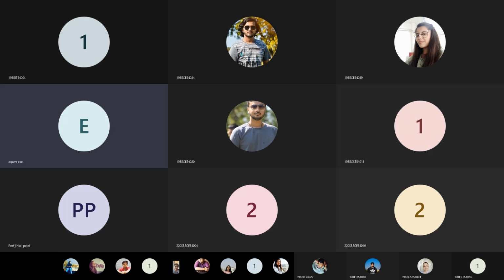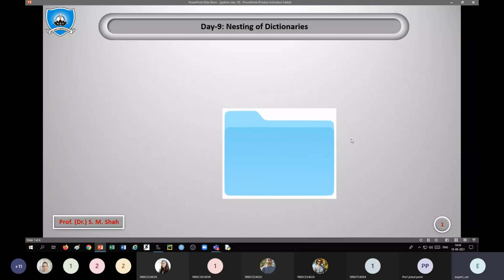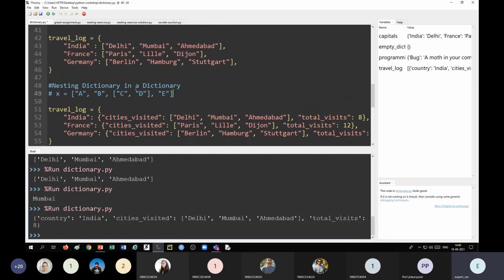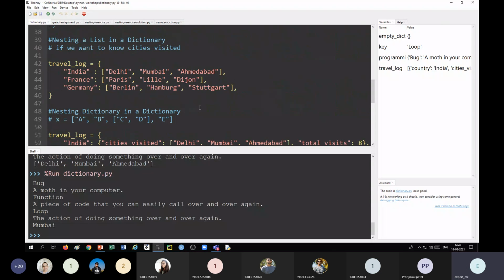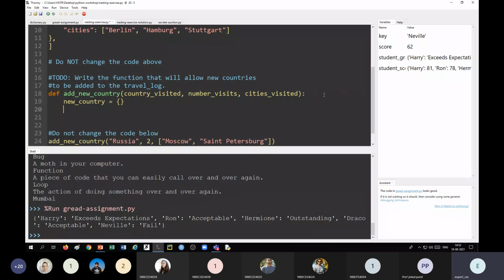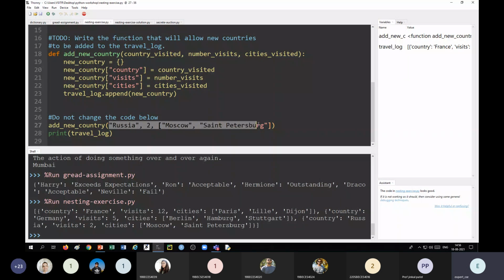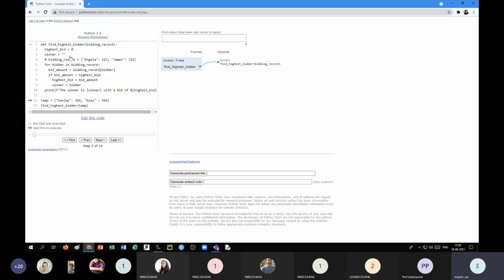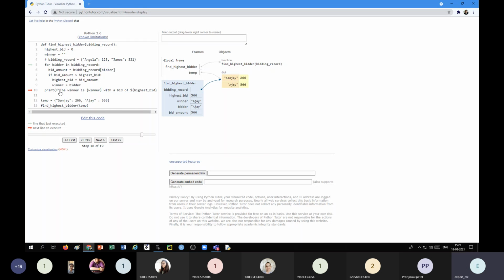Session 10 (Nesting of Dictionaries): Hands-on Workshop on Python Programming